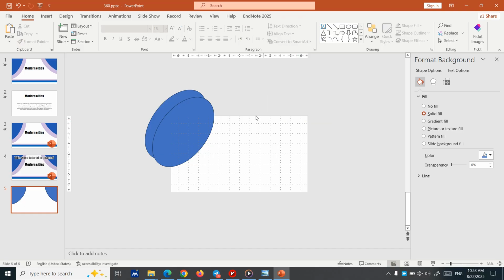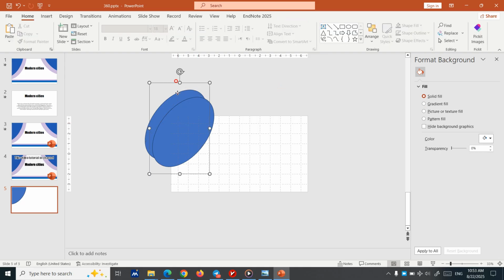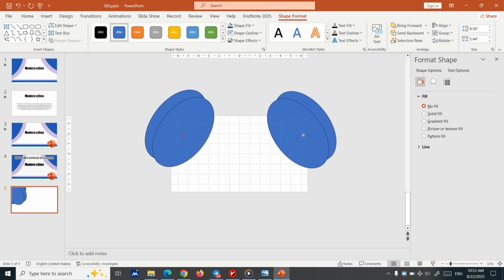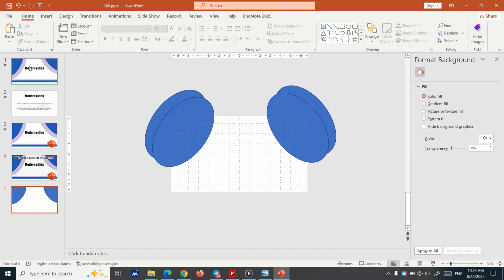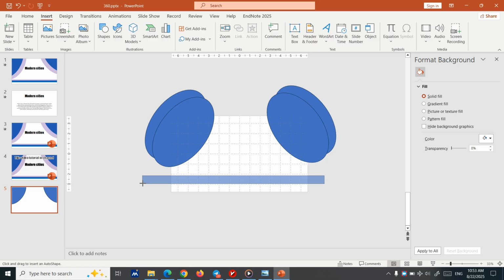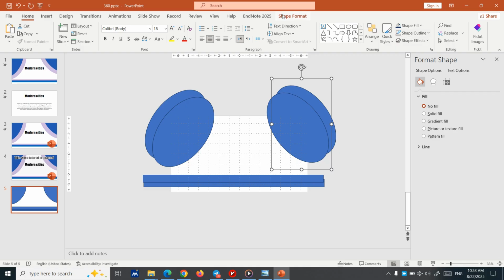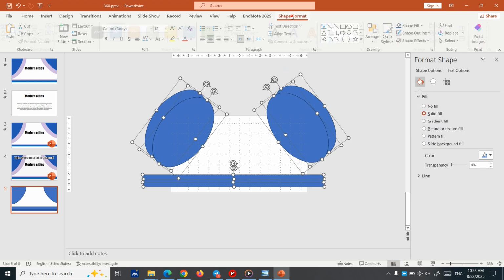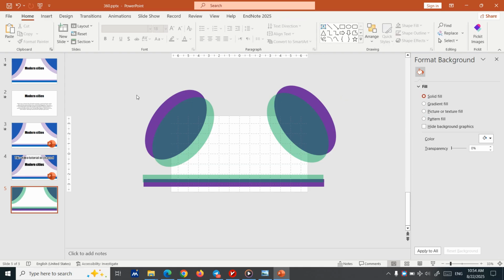How to Create Power Point Presentation Template tutorial about Modern cities present template 234